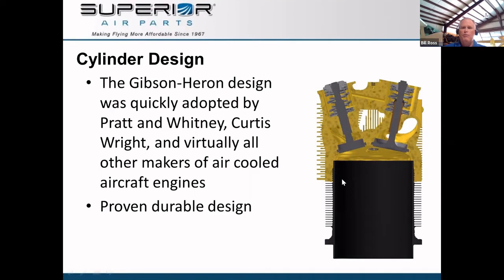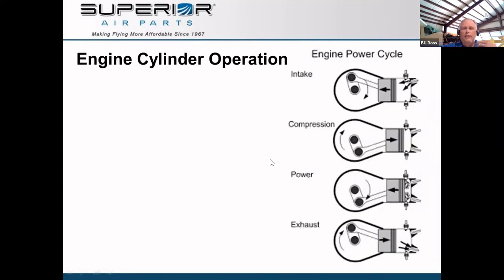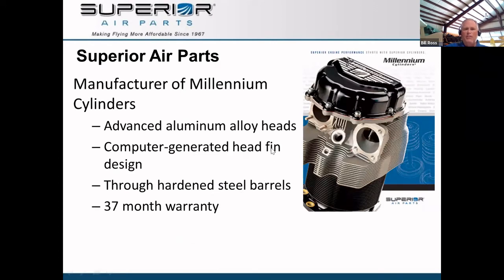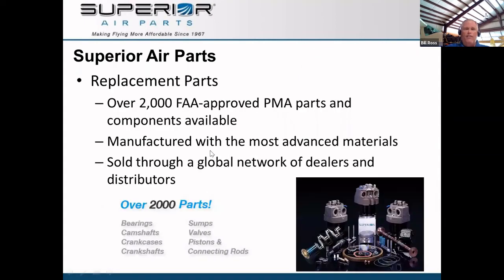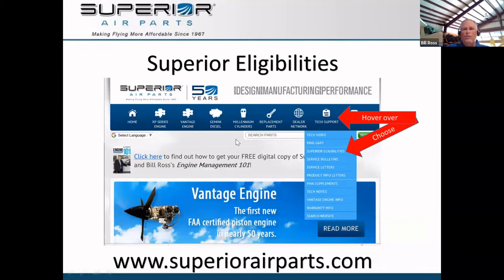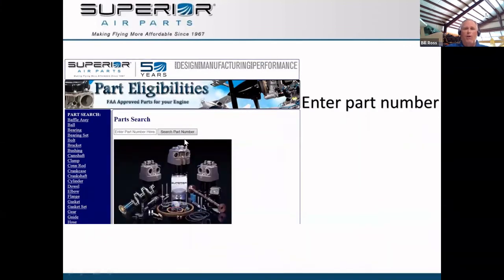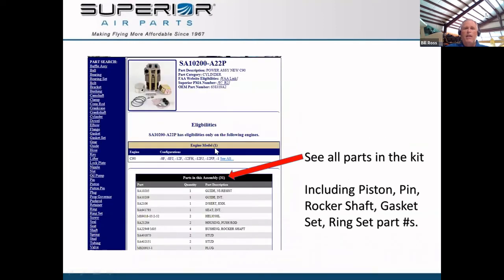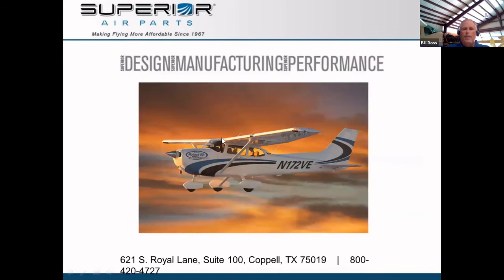Anatomy & Physiology of General Aviation Cylinders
Presented by Bill Ross, VP Product Support at Superior Air Parts
This webinar will show you how cylinders are designed and manufactured and how to properly assess the health and functioning of an aircraft piston engine cylinder. The webinar also covers the best defenses against cylinder problems and why valve guide alignment and seat function is key to long-term cylinder life.